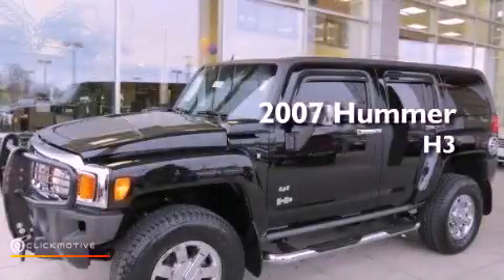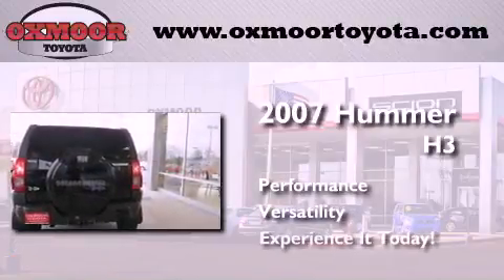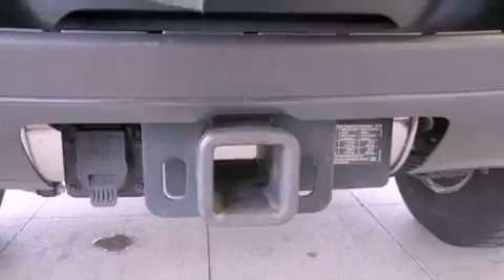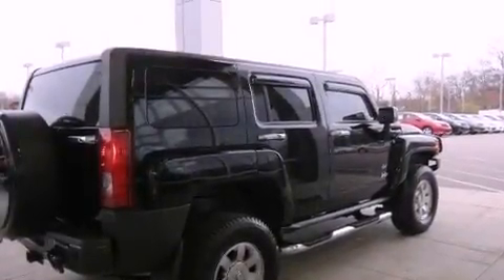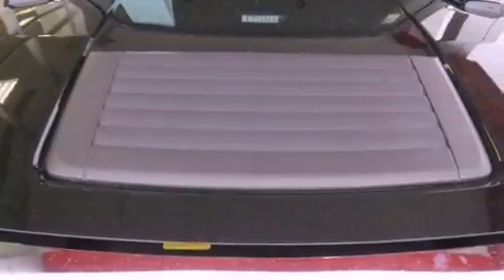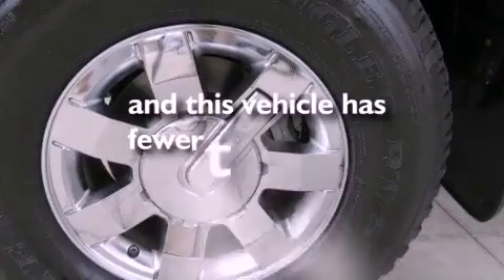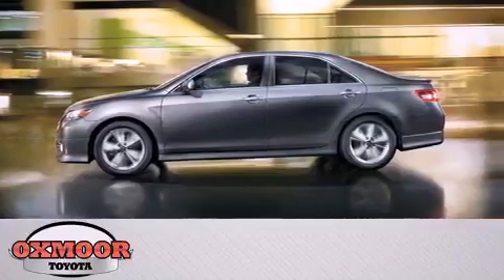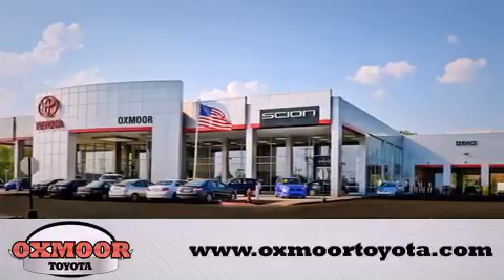2007 Hummer H3 Louisville KY 40222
Year : 2007
 Make : Hummer
 Model : H3
 Engine : Gas 5 3.7L/226

 Exterior : Black
 Miles : 58,676

 Stock : T32744A